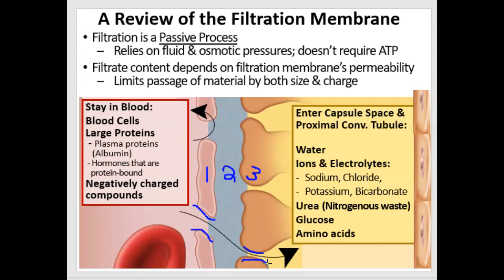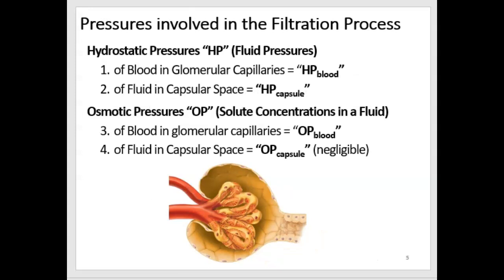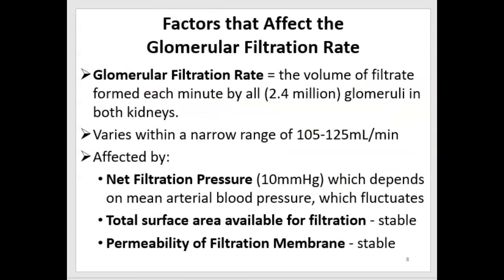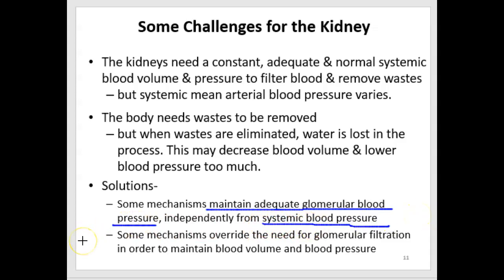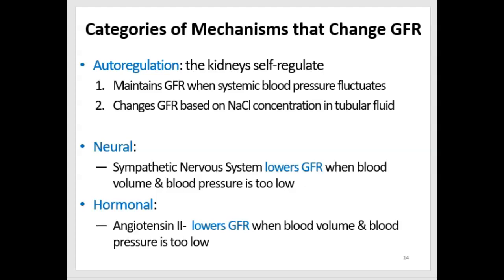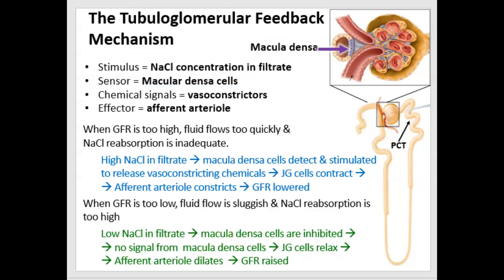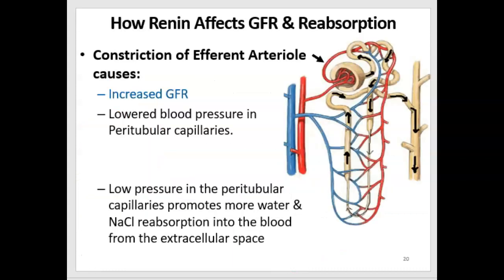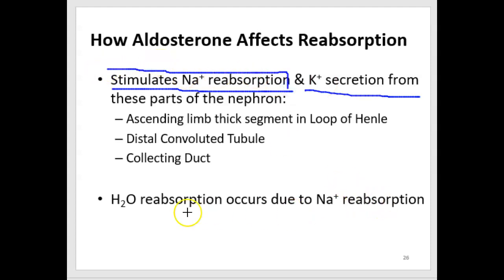3. Process & Regulation of Glomerular Filtration